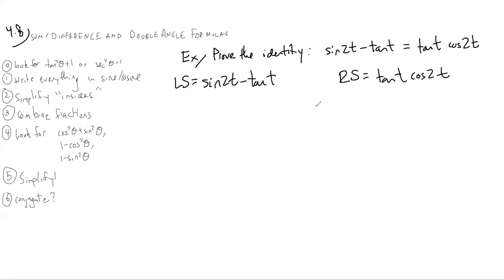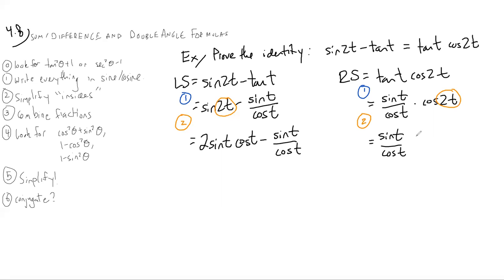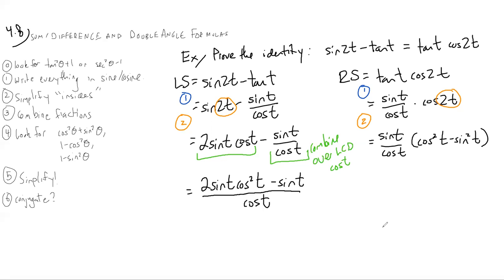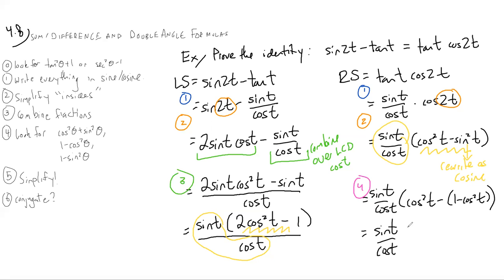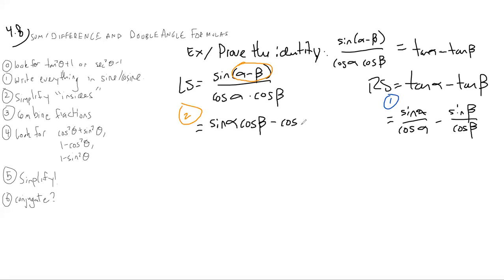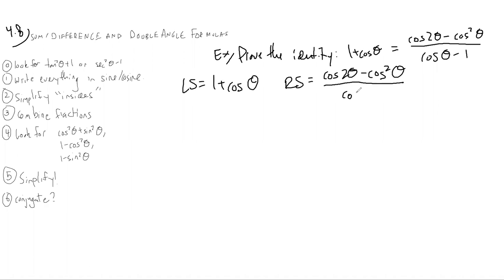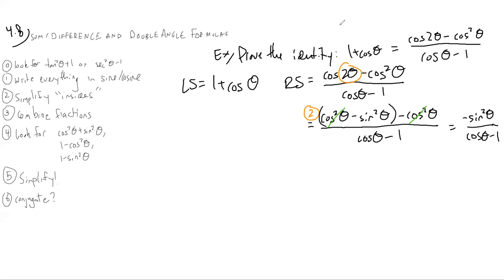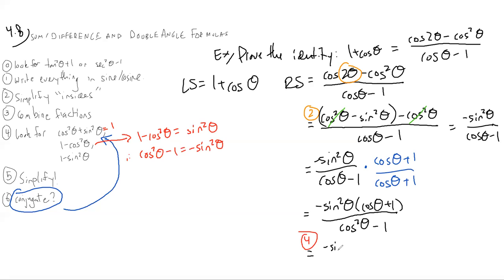PreCalc 4.8 More Identity Proving Strategies